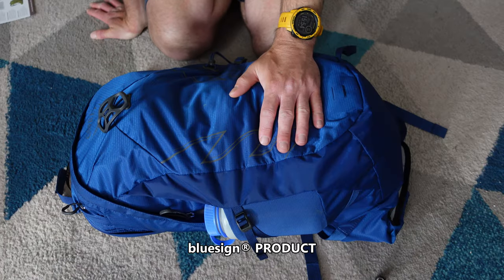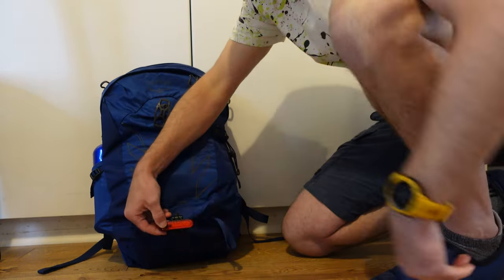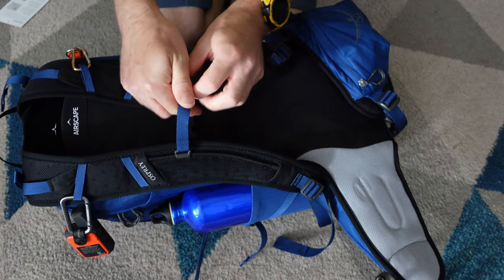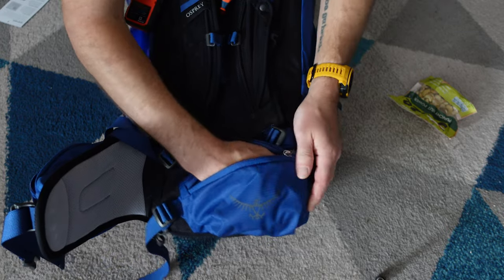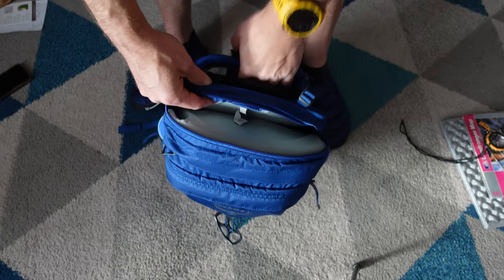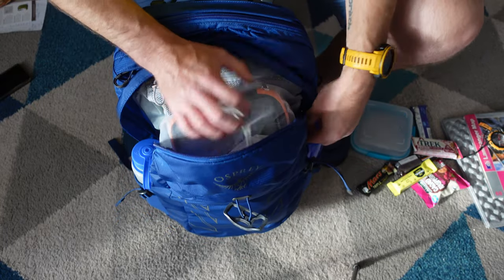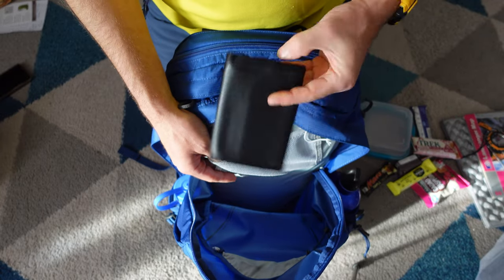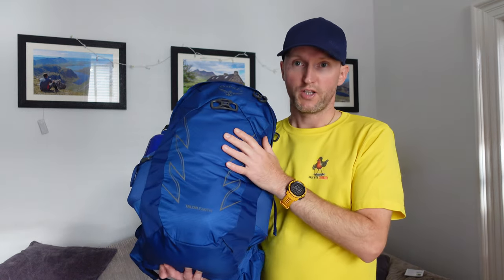Best Day Hiking Backpack? The Osprey Talon Earth 22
In this video, I show you Osprey's new limited eddition sustainable rucksack, the Osprey Talon Earth 22. It is a versitile pack that can be used for many activities such as hiking, cycling and commuting.

To date this is Osprey's most sustainable rucksack, using recycled materials to meet The bluesign® standards.

Thank you to Osprey Europe for sending me the Talon Earth 22 pack in return for an unbiased video review.. 😎

👣 My Hiking, Camping & Vlog Gear:

1: Do you have the right gear?
2: Do you know what the weather will be like?
3: Are you confident you have the right skills and knowledge for the day?